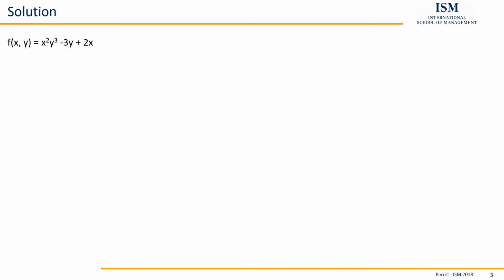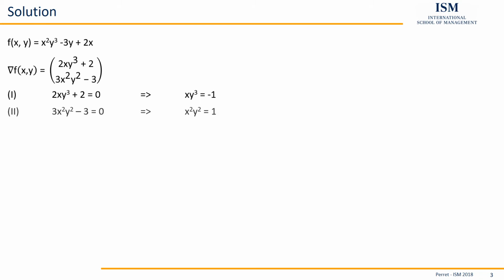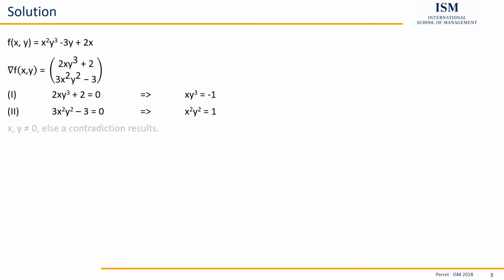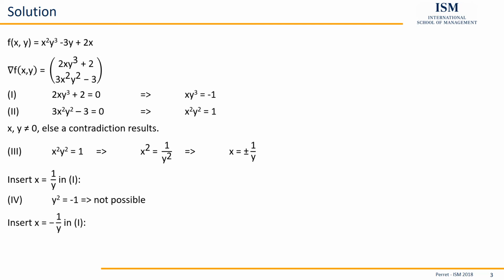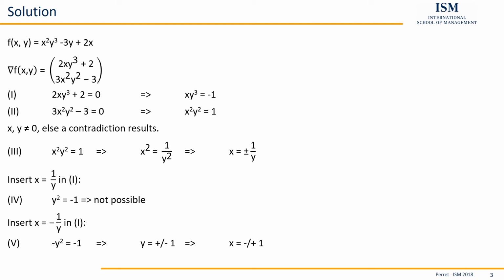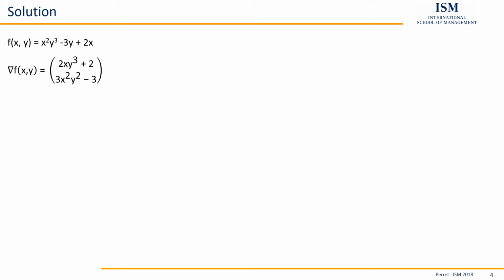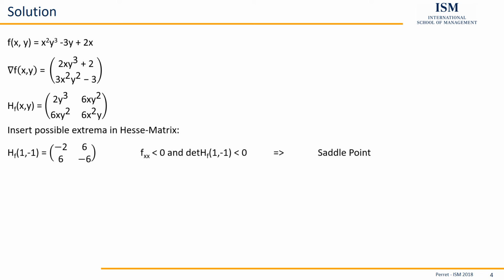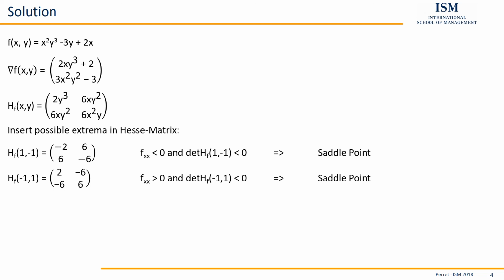Exercise Extrema Part 08.01